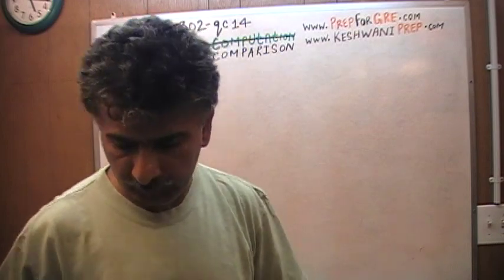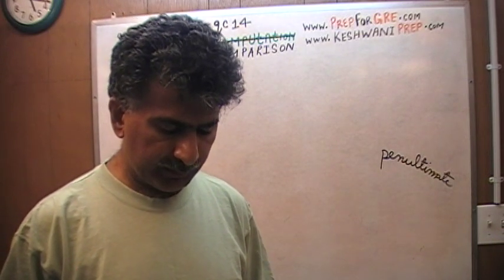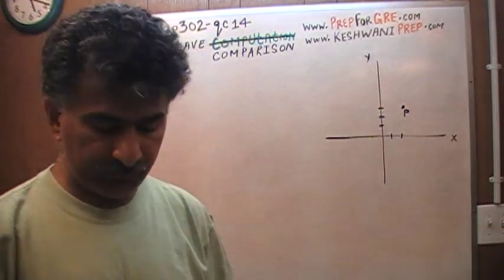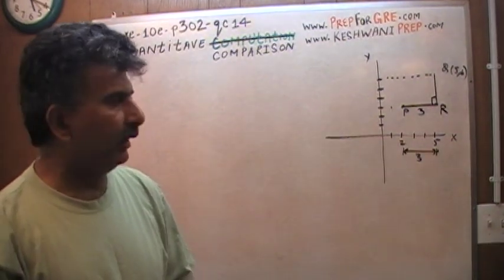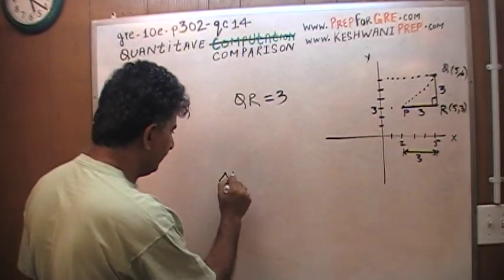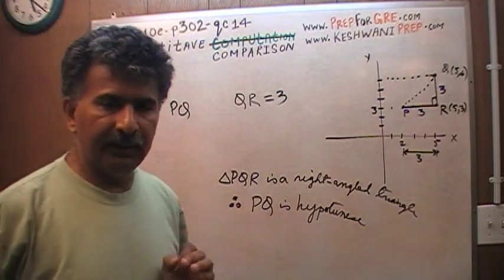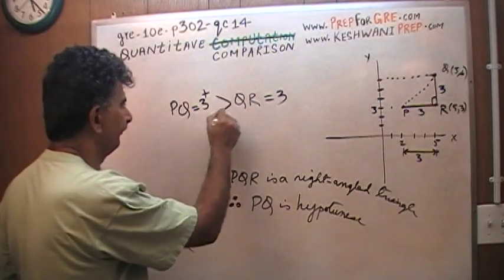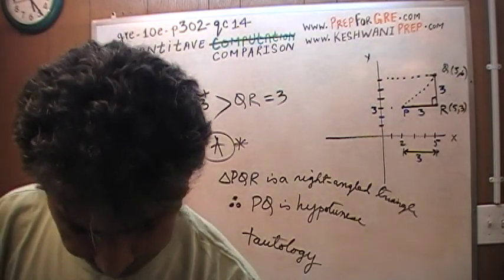GRE Math Day 119 p302 Quantitative Comparison - 10th Edition - KeshwaniPrep